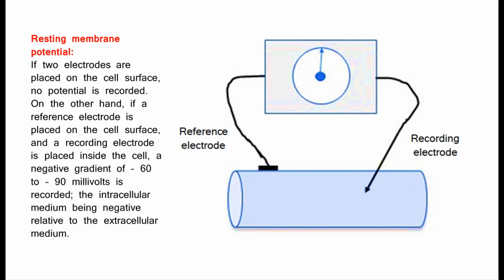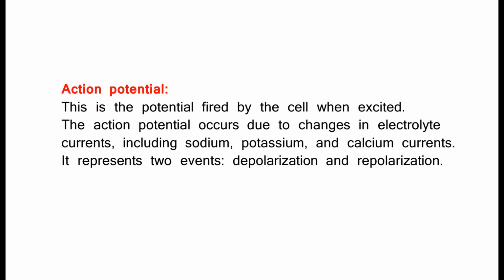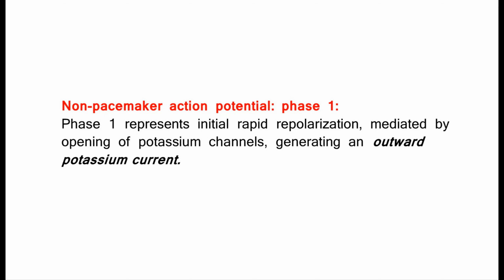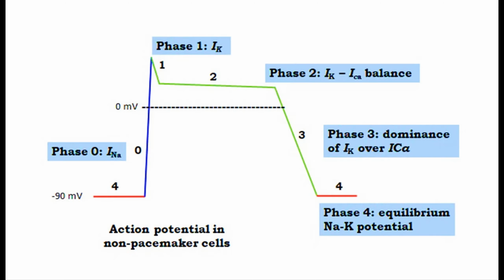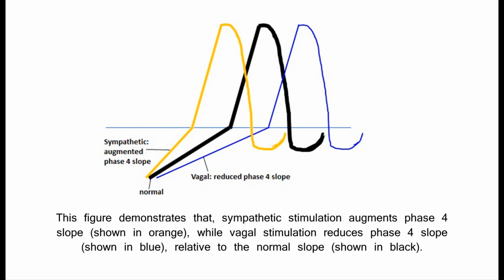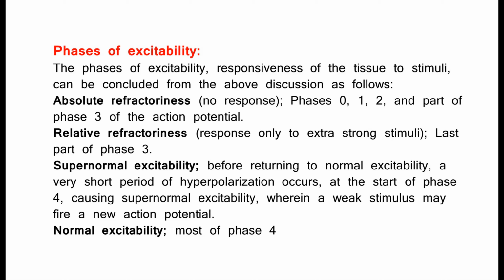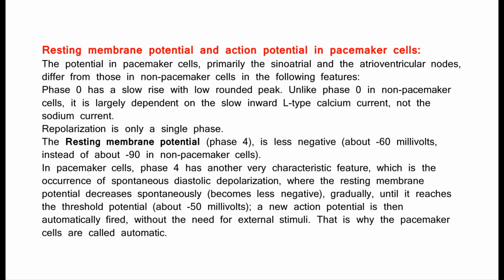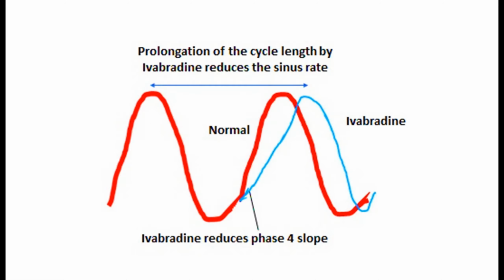04 Membrane Potentials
Detailed description of the resting membrane potential and phases of the action potential of the cardiac muscle cells.